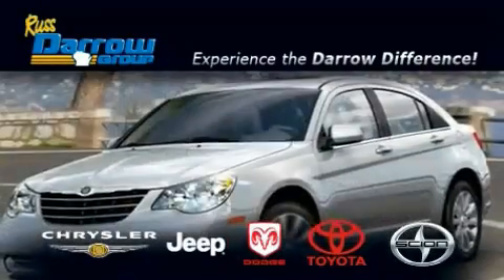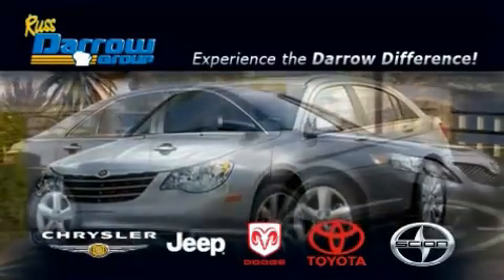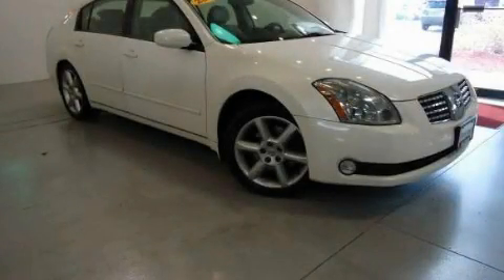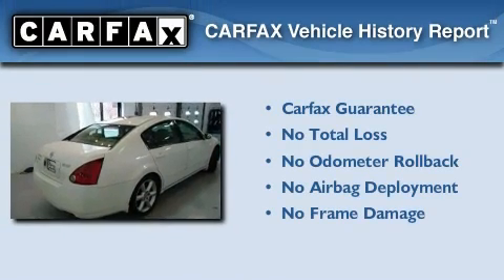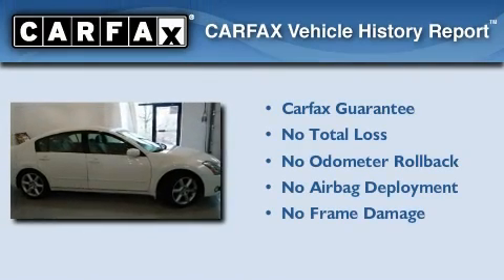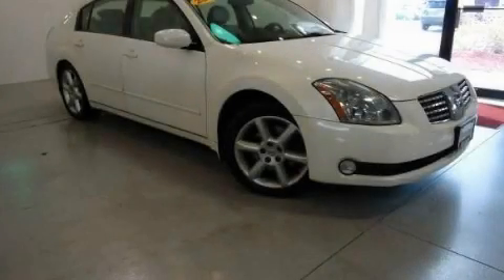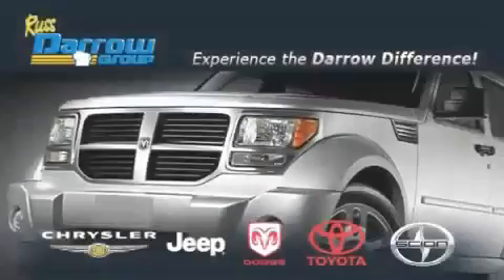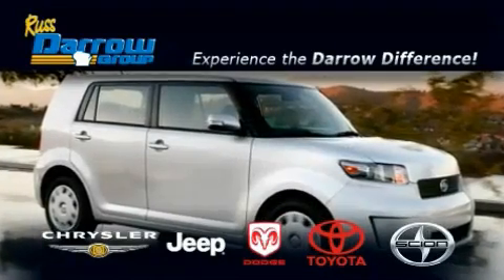Used 2004 Nissan Maxima West Bend WI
Year: 2004
 Make: Nissan
 Model: Maxima
 Engine: 3.50

 Exterior: Winter Frost Pearl
 Miles: 104,851

 Stock: 108797B

 2700 W. Washington St.